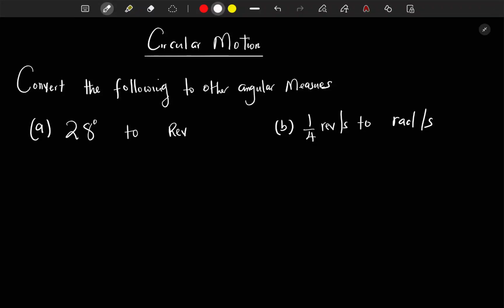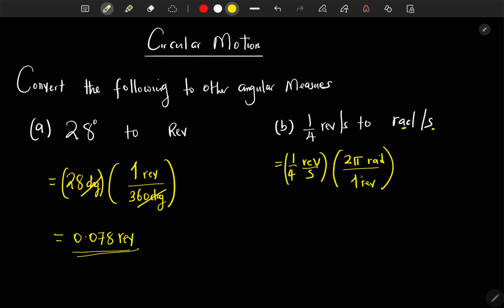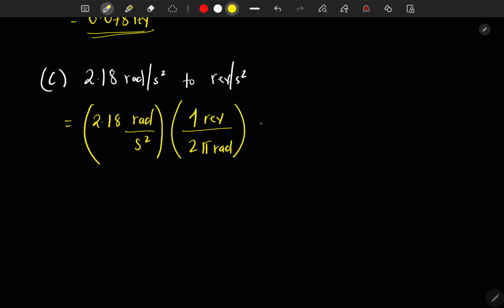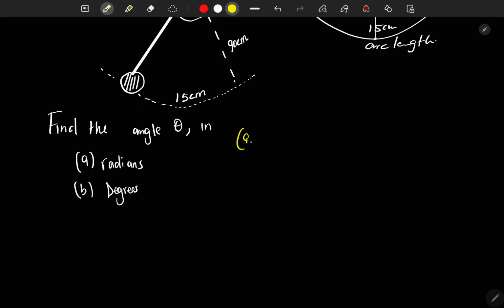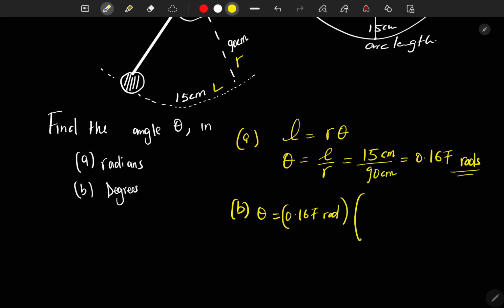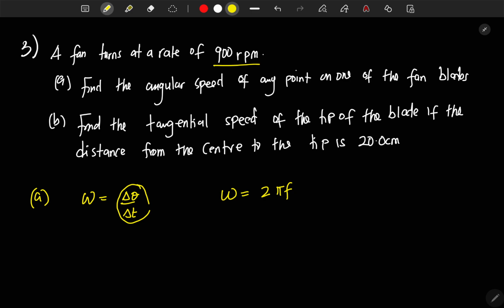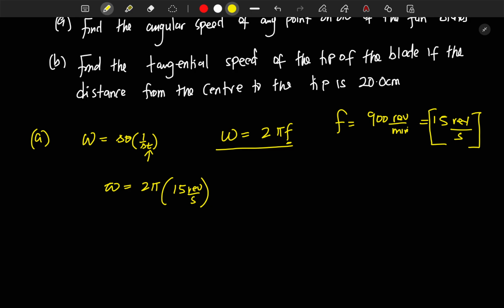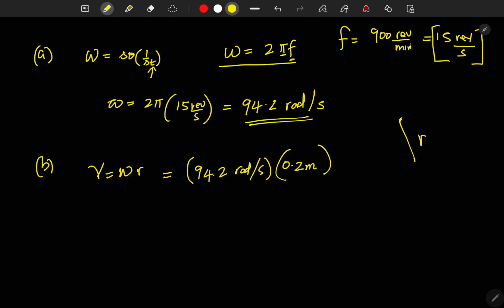Circular Motion Tutorial 1 || Foundation Physics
Circular Motion Tutorial 1